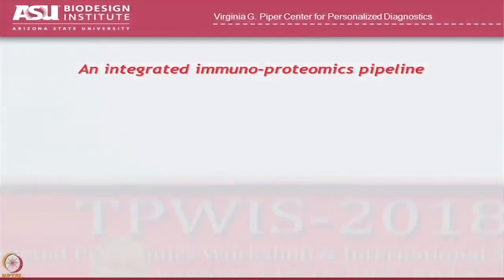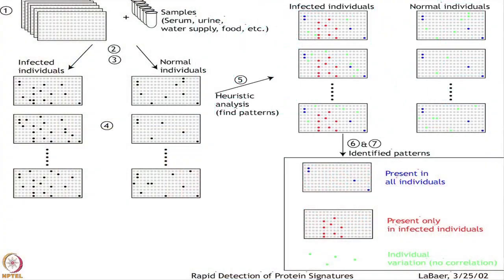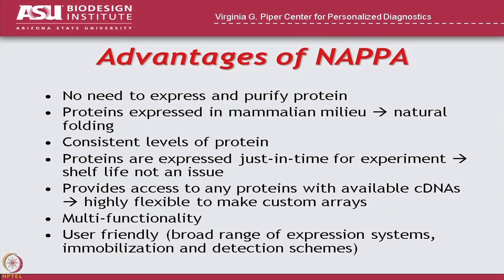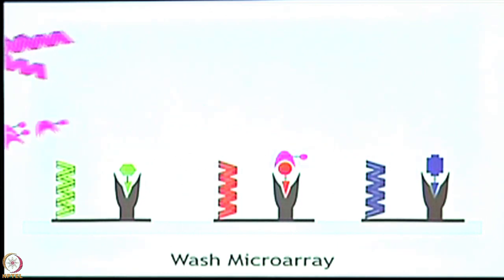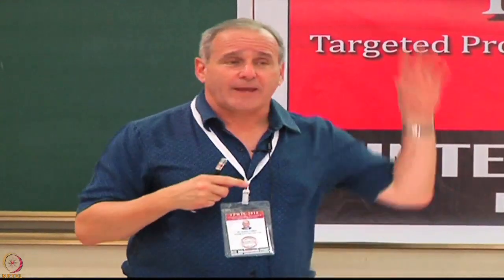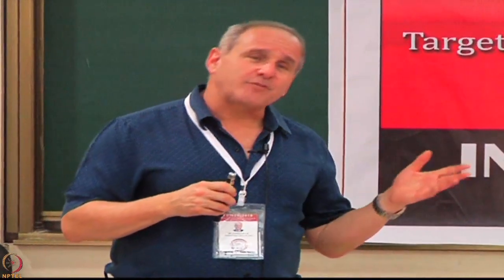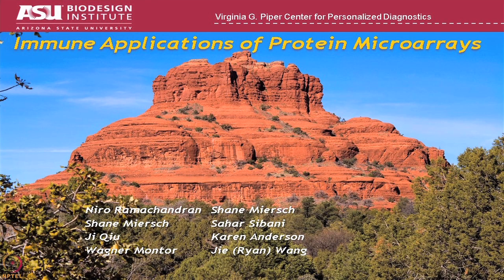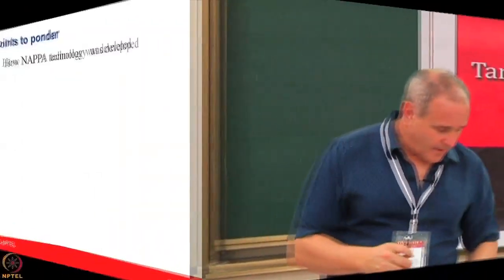Week 1-Lecture 3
Lecture 3 : NAPPA Technology and Protein Arrays-II